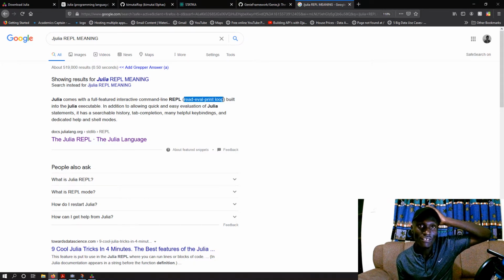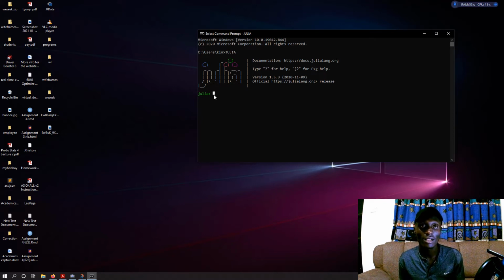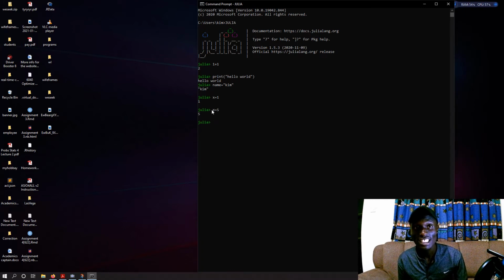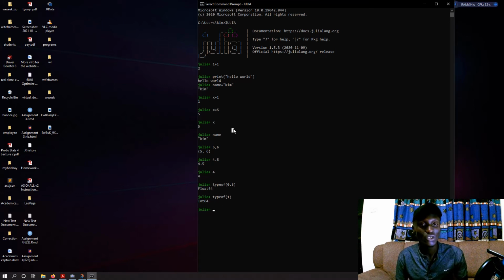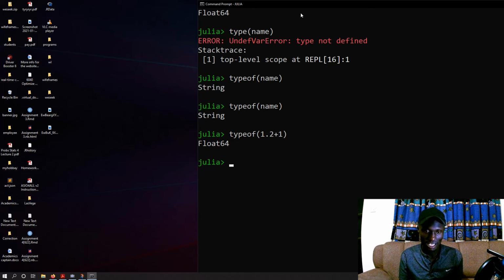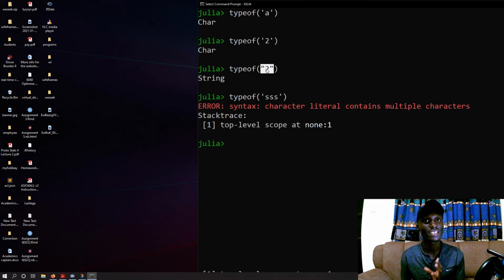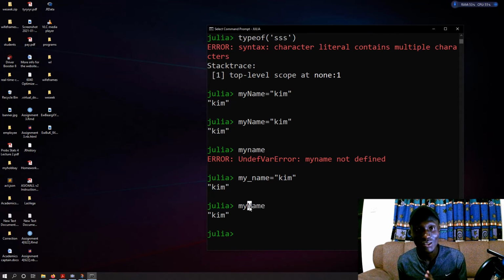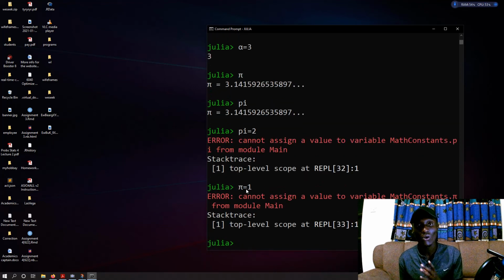p3 introduction to julia. first julia programming. variables and REPL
creating variables in julia does not force you to defien the data types but sometimes you might want to. check out the documentation on how to